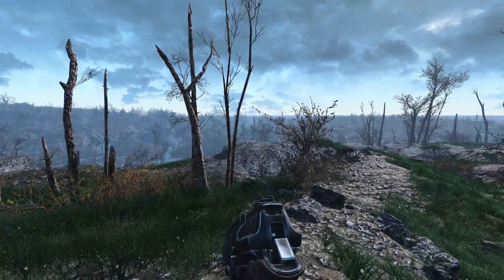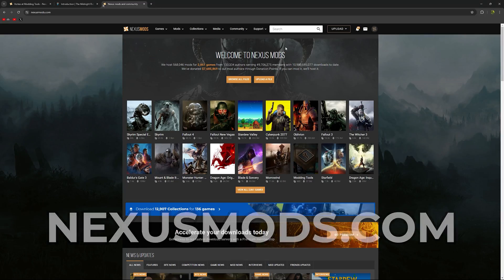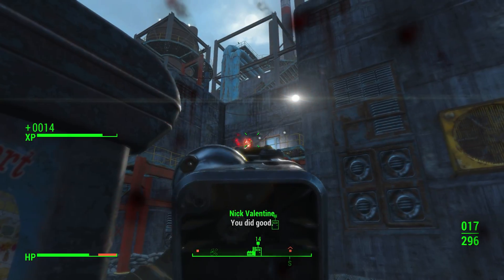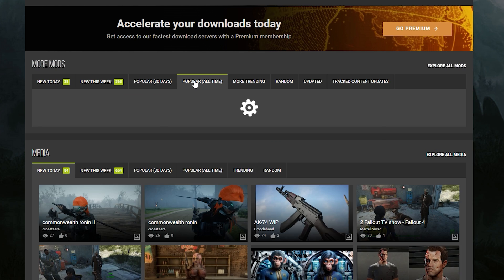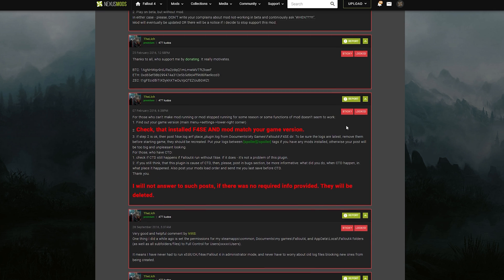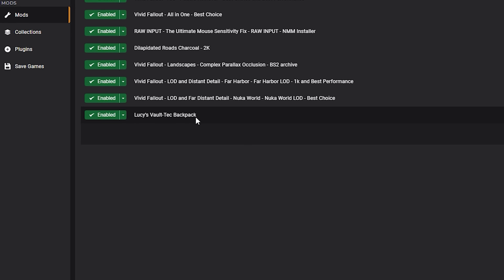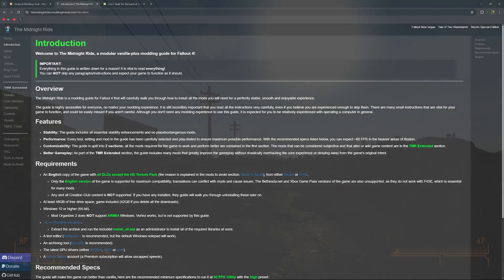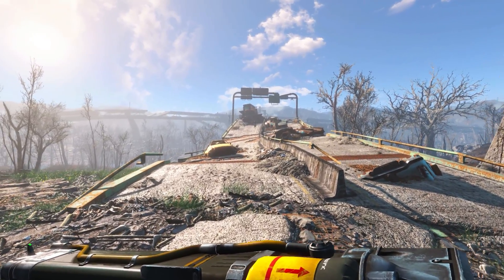How To Install Mods For Fallout 4 In 2024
Learn how to mod Fallout 4 quickly and easily with this guide. In this video I will show you how to use a Mod Manager and Nexus Mods to very easily mod Fallout 4 in 2024. This video will cover the basics of modding Fallout 4 and how you can quickly find mods that still work even after the new next gen patch.